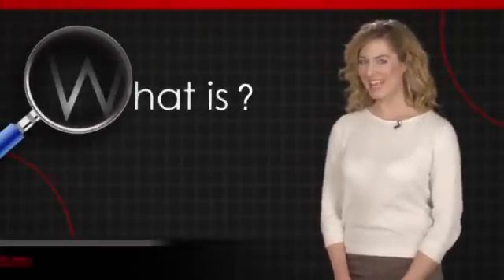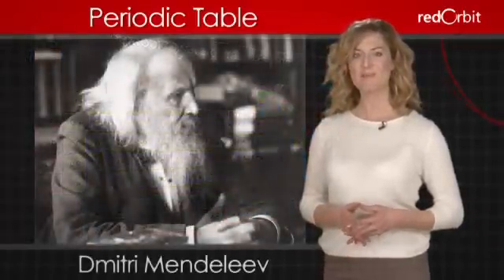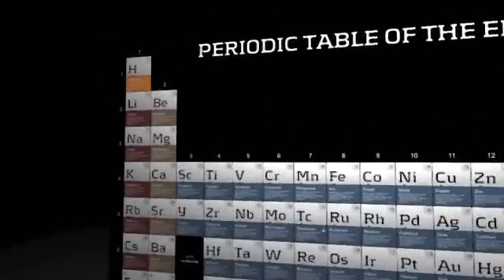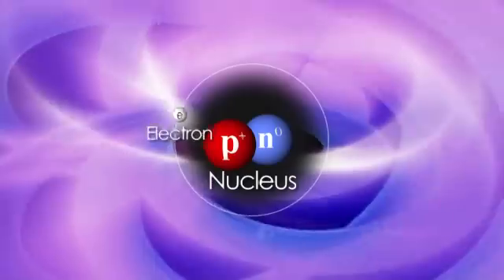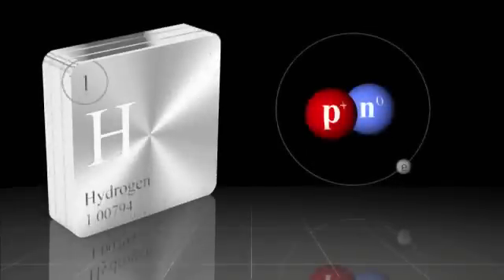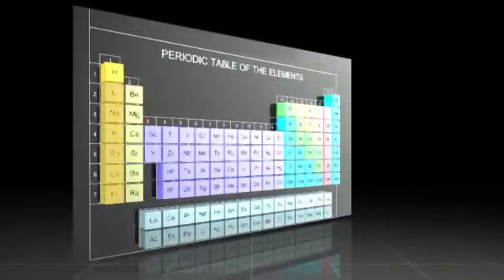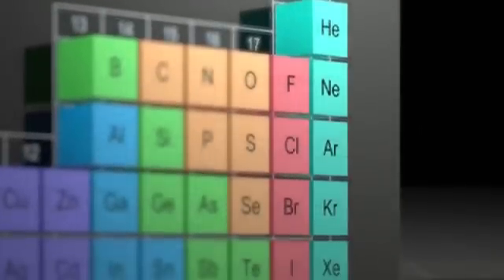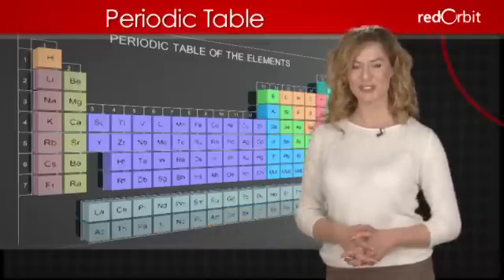What is the Periodic Table?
Hi, I'm Emerald Robinson, and in this "What Is" video, we're going to examine chemistry's most famous illustration: the periodic table.

The periodic table is a figure that shows all of the known elements arranged in a specific order based on their chemical properties.

Chemist Dmitri Mendeelev is considered to be the "father of the periodic table," publishing an early version of it in 1869.

The modern periodic table has 118 elements. Elements are substances made up of a single kind of atom. Neither anything smaller than an atom nor made of more than one element appears on it.

To understand how elements are arranged on the table, we need to review atomic structure. Atoms have a nucleus made up of particles called protons and neutrons. Particles called electrons orbit around the nucleus in paths increasingly distant from the nucleus, like layers in an onion. Chemists call these paths "shells."

Elements on the periodic table are arranged in increasing atomic number; atomic number is calculated using the number of protons in each atom's nucleus.

Rows, or "periods," are based on the number of shells. The first row of elements, hydrogen and helium, have all of their electrons in one shell. Elements in the second row have two shells, and so on.

Elements in the same column have the same number of electrons in their outermost shells. Hydrogen and lithium each have one electron in their outermost shell. Elements in the same column have the same chemical properties.

For example, the last column, which contains elements such as helium, neon, and argon, are called the "Noble Gases." These gases are inert, which means they don't react easily with other elements.

As more elements are discovered in nature or synthesized in laboratories, they're placed in the periodic table. Who knows what the table will look like in the future?